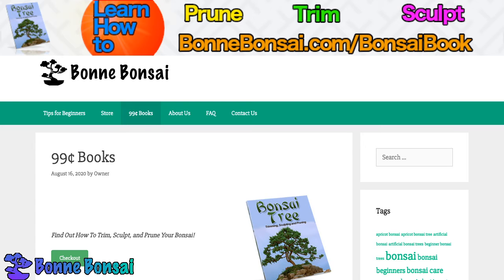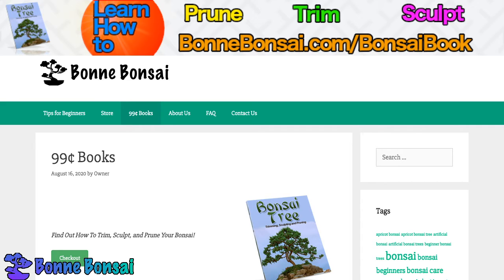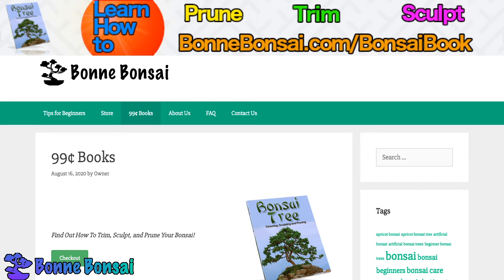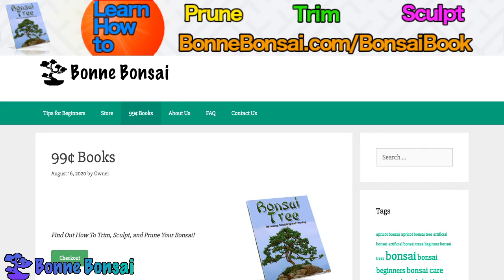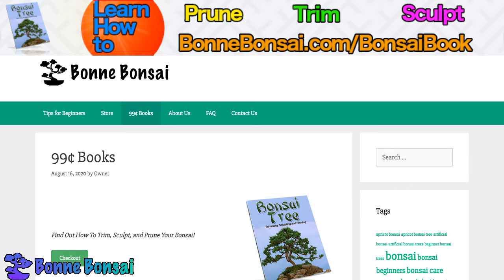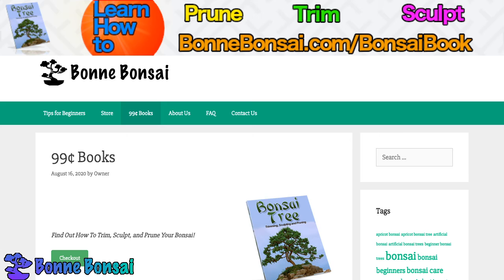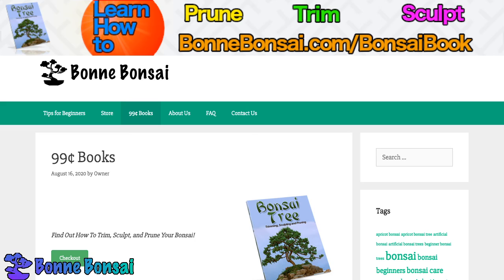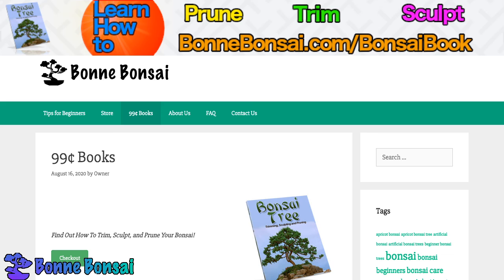The Artificial Bonsai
About this video: The Advantages Of Using Artificial Bonsai To Decorate Your Home

If you are one of those people who love bonsai plants but do not have the time or the energy to take care of a real bonsai, no need to fret! There are plenty of artificial bonsai plants that you can buy in the market today. Most of these artificial bonsai look exactly like the real thing and unless you take a really close look at the plant, you will not really know if it is real or artificial. Yes, an artificial bonsai plant is really not as good as the real thing but the good news is that artificial plants do not need constant care so you can just leave it inside your home and never worry about having to do something to keep it alive. Besides, what good will real bonsai plants do to your home if you cannot keep it alive and looking well? Nobody wants to have some dead and rotting plants in the middle of their living room.

Choosing The Right Artificial Bonsai Plants For Your Home

Before you buy an artificial bonsai plant to decorate your home, you need to first take a closer look at the present decorations that you have in your home. You need to buy something that will match or compliment your existing home decor. Do not just buy any kind of artificial bonsai plants that are on sale if you do not want to end up with mismatched decorations.

If you have limited space in your home, do not buy those big artificial bonsai plants. A dainty artificial bonsai plant that you can put on top of the table will do nicely. When it comes to the materials of your bonsai plants, it would be best to buy those that are made up of biodegradable materials. Forget about those plastic things. Note that you will eventually have to get rid of the artificial bonsai plants in the future so try not to crowd the landfill too much by buying non-biodegradable products.

Where To Buy Artificial Bonsai Plants

There are many shops and department stores that are selling good quality artificial bonsai plants. Check out some of the stores and shops in your locality to find something that will suit your needs. If you do not want to spend too much time looking for what you need, you can just simply go online and buy something from one of those online stores that are selling artificial plants.